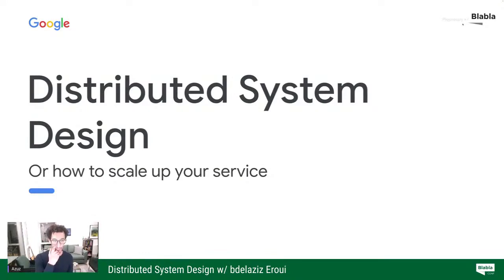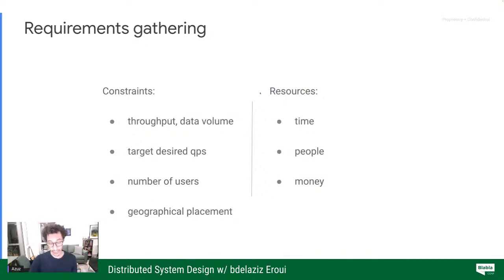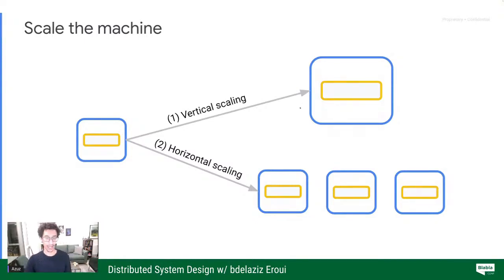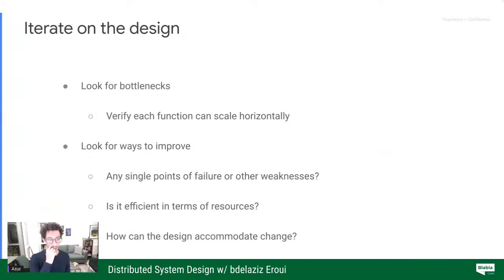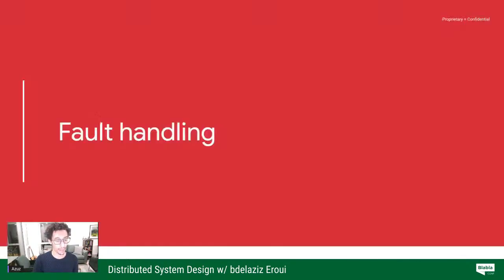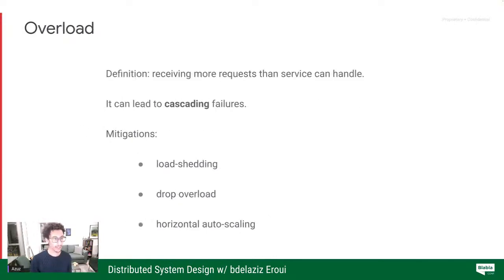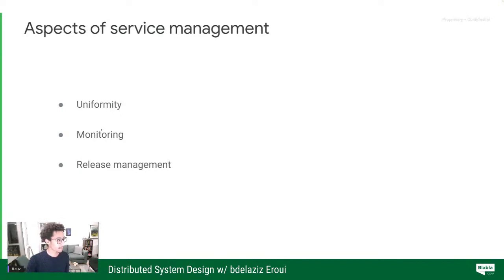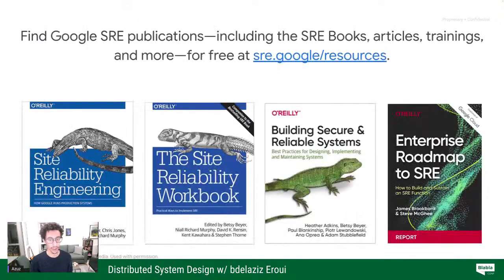Distributed system design by Bdelaziz Eroui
Distributed System Design
How to scale up your service. The agenda of this talk is going to focus on Distributed Systems. Architectural principles and fault handling, the first two topics, will cover challenges and issues when designing a large scale distributed systems and will give battle tested solutions, principles, on overcoming those challenges.
The next topic, Service Management and Monitoring, will showcase what is the work left after design and implementation. And the final chapter will touch lightly on the SRE Role at Google.

Speaker

Abdelaziz Eroui
Software Engineer, Site Reliability Engineering @ Google

Software Engineer in Site Reliability Engineering at Google. Part of a team called Consensus SRE which is part of the Infra-Storage PA at Google. Alumni of The Faculty of Science, Rabat.